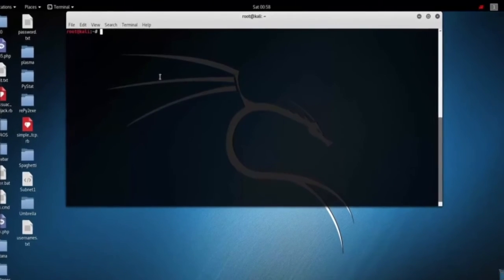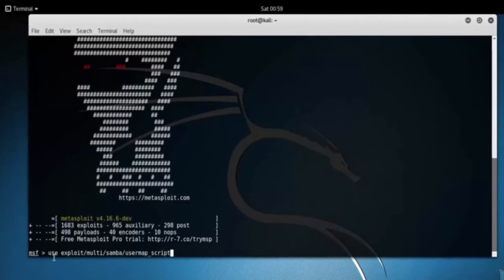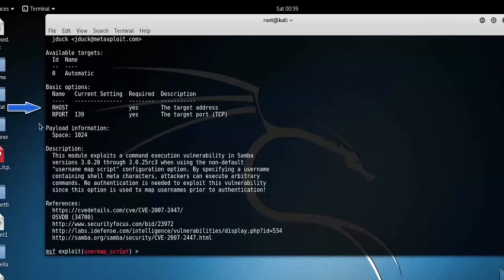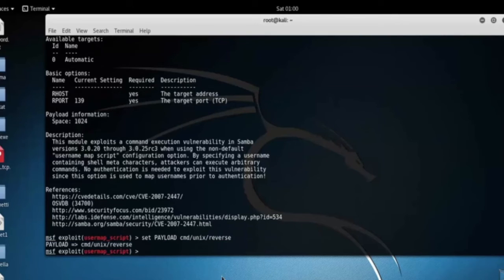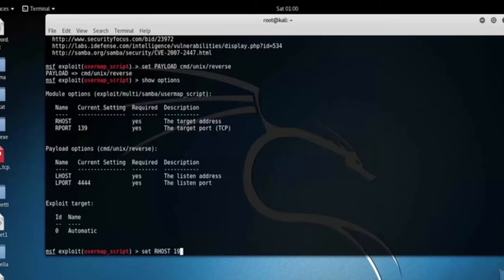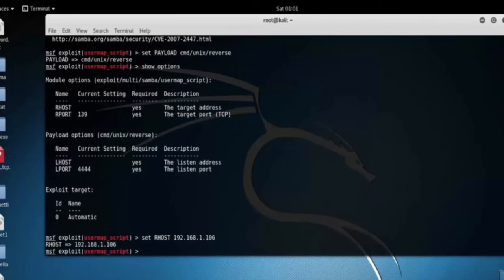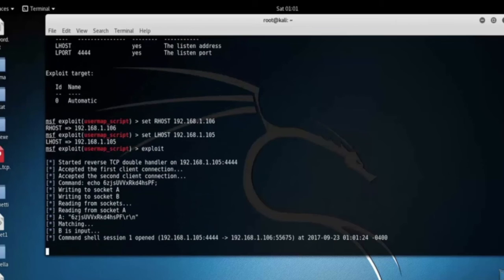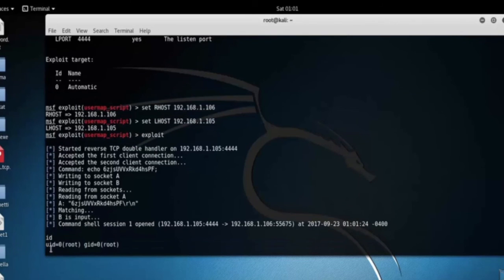Master in Hacking with Metasploit #77 Samba Privilege Escalation Metasploit